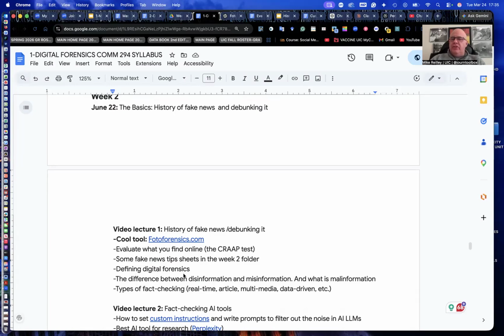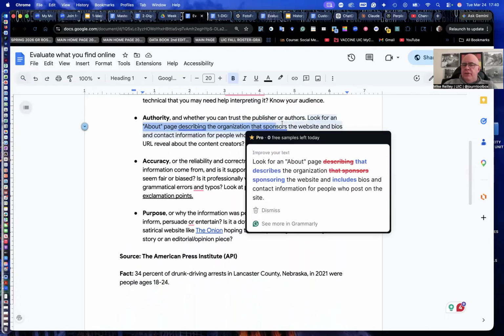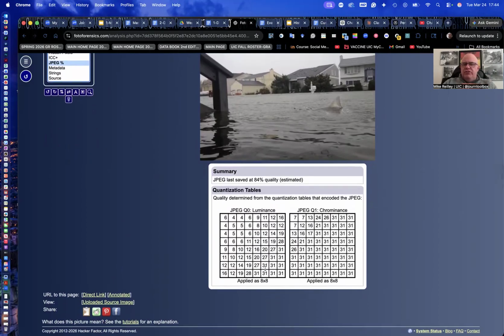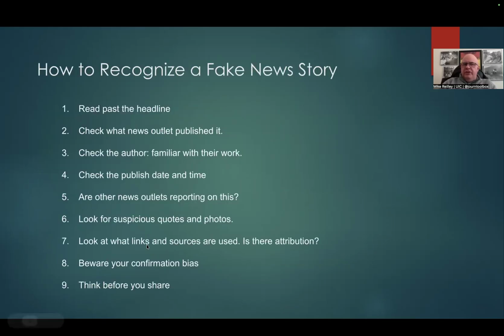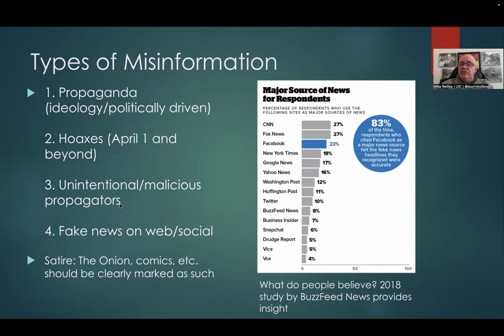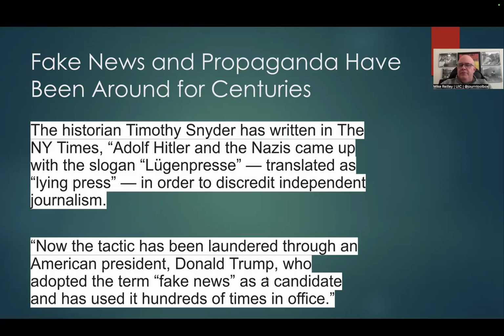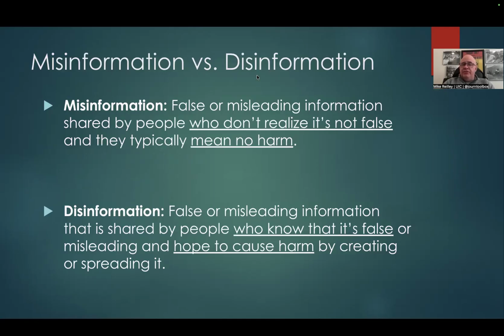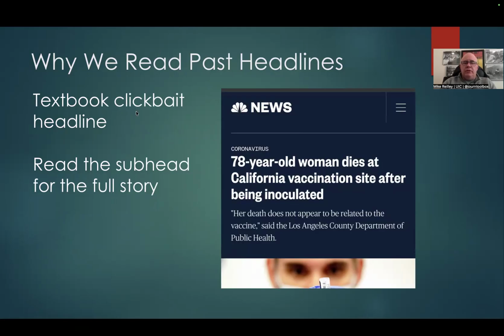Digital Forensics Week 2 Video 1 Fake News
In this video, Mike Reilley talks about the definitions of fake news and digital forensics, what to look for in fake news stories and more. He also covers how to use FotoForensics.com to detect manipulated photos.